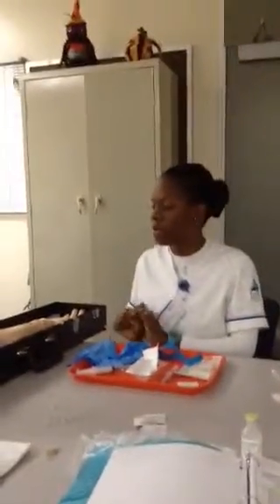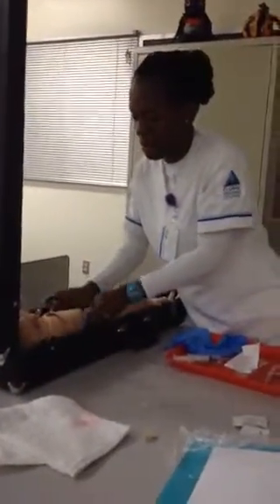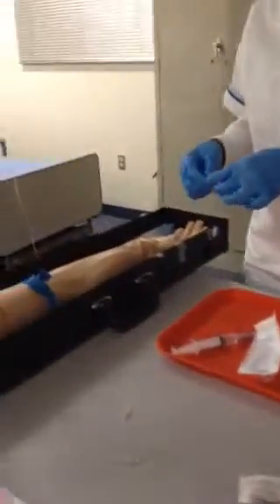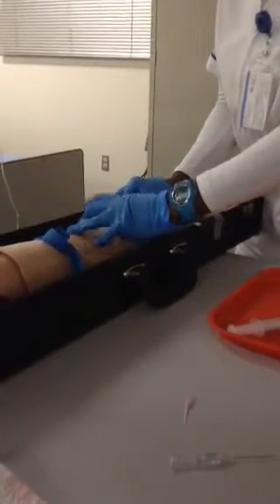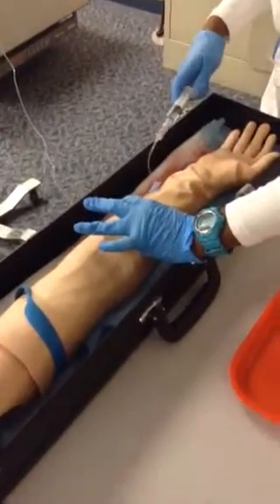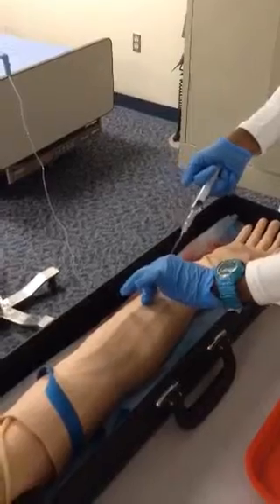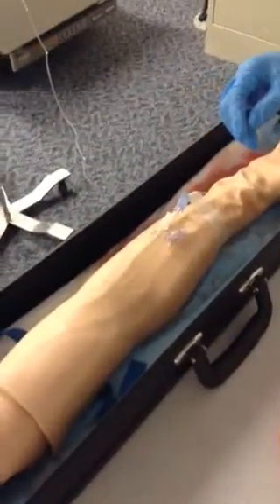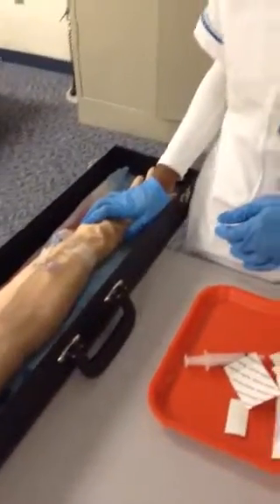ADH1 IV insertion B. Rogers